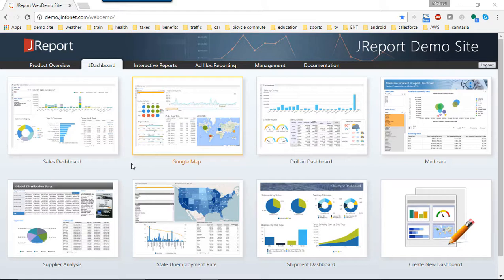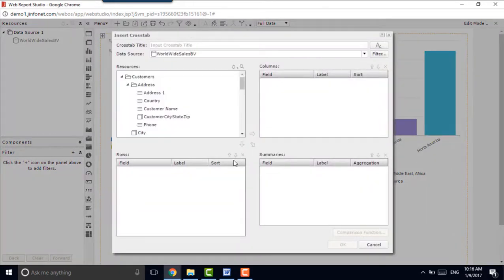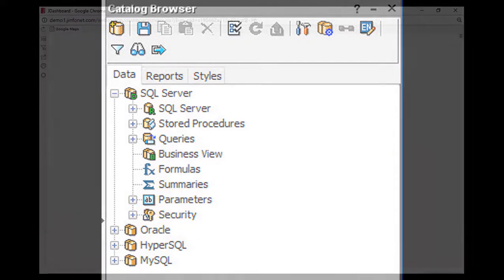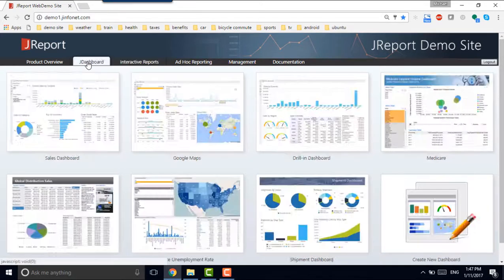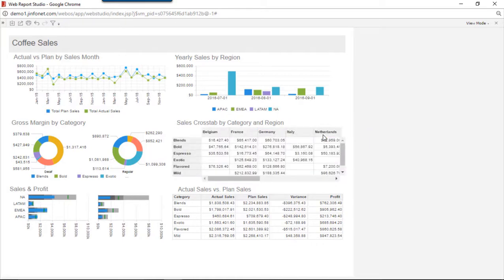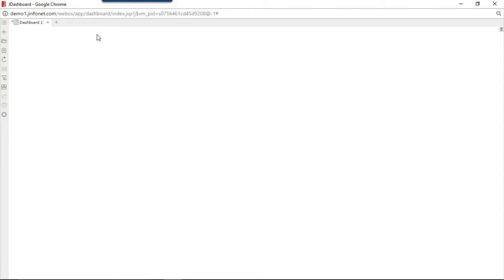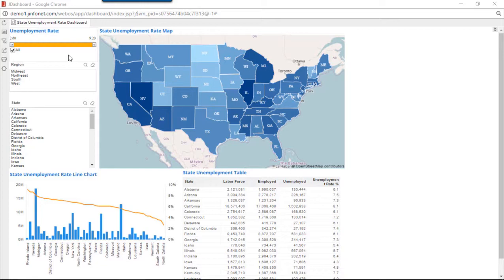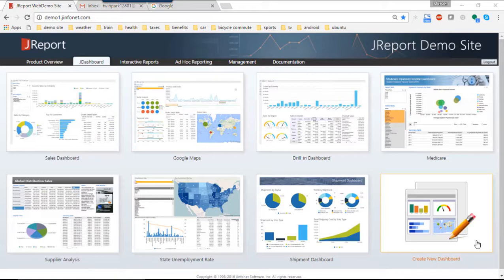JReport Product Demo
Complete product demo of the JReport product suite including JReport Server, JDashboard and Quick Start Ad Hoc Reporting.